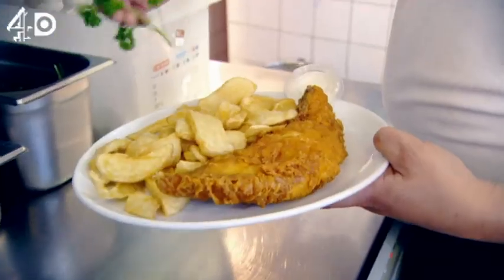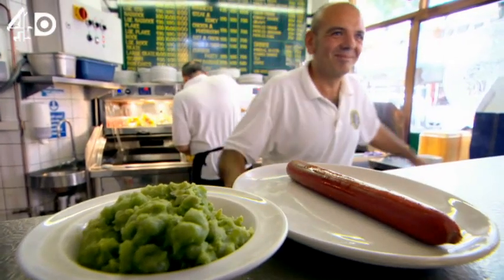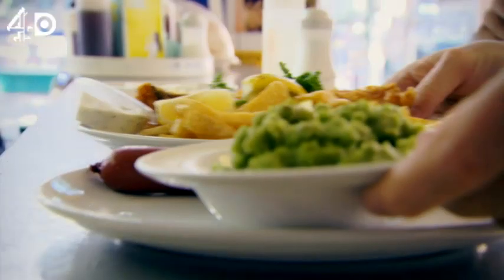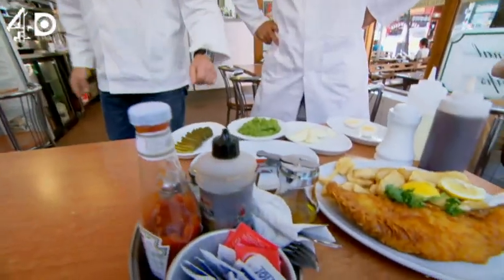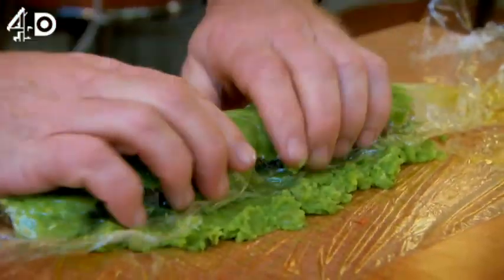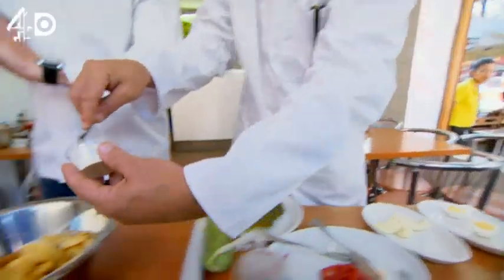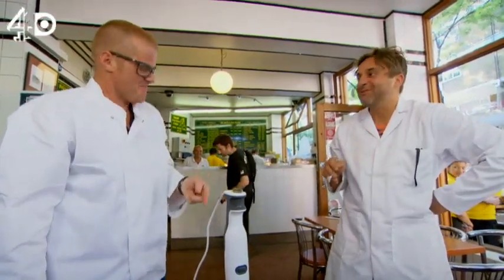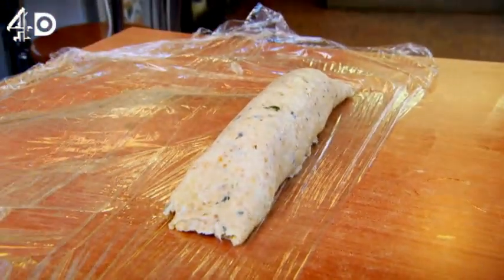Magical Fish Appetiser | Heston's Great British Food | Channel 4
Tuesday | 9pm | Channel 4

Heston creates the perfect starter, influenced by a British classic.